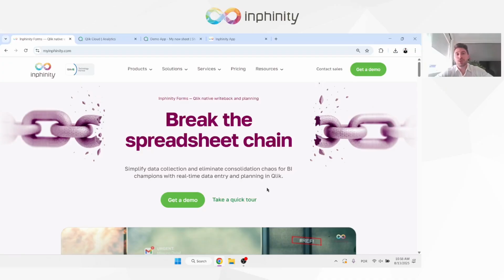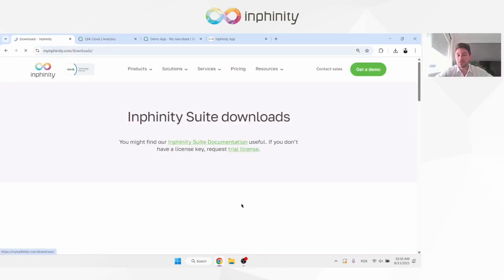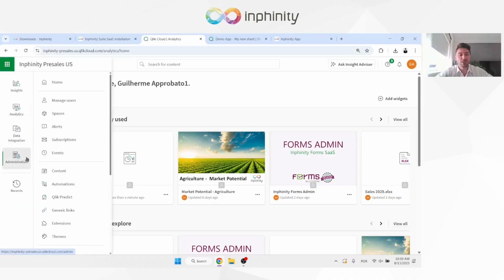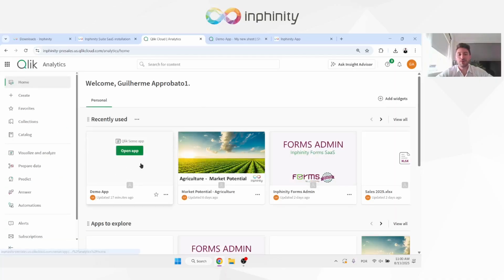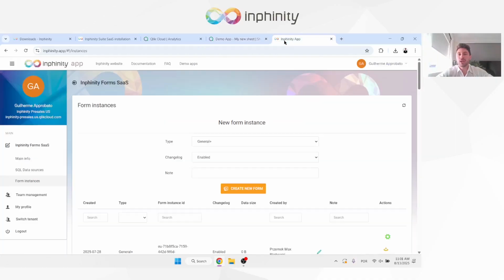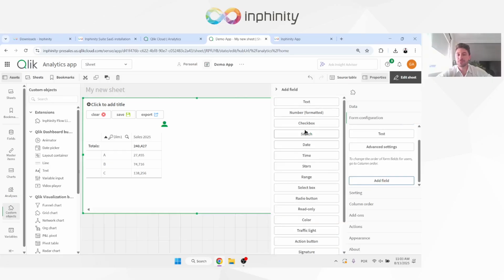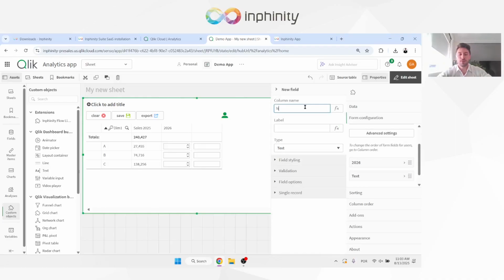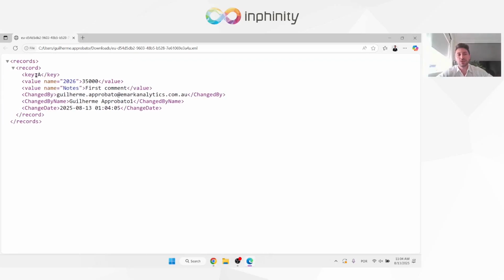Qlik Cloud - How to start with the Inphinity Writeback - Step by Step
In this video, we show how simple it is to install and connect your Inphinity license to your Qlik Cloud tenant.
The tool has many other features that you can learn more about on our channel or on LinkedIn.